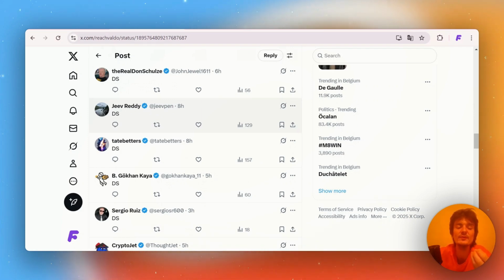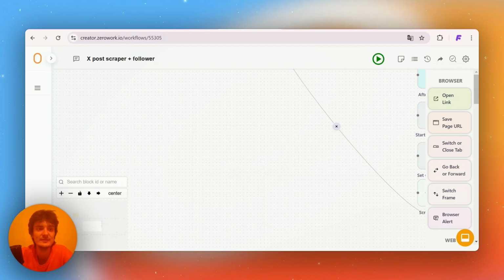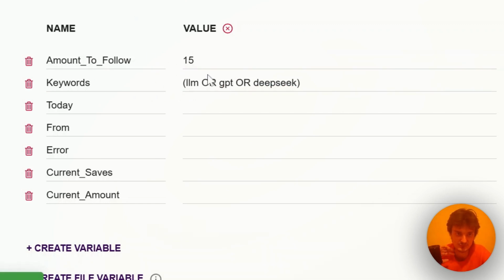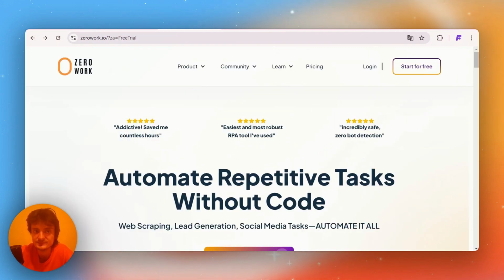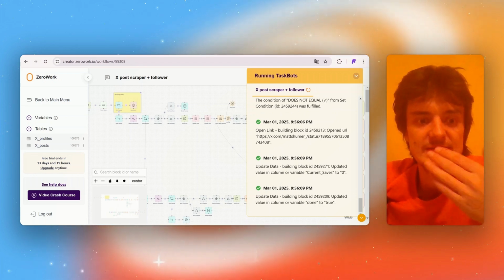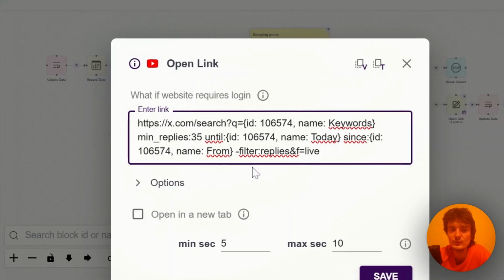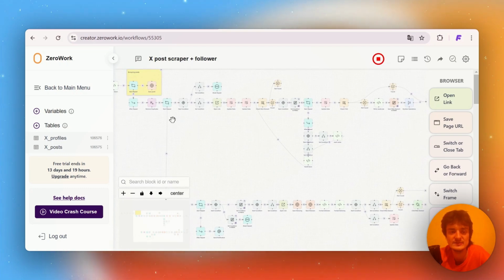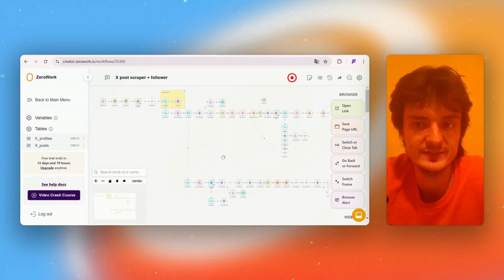Turbocharge Your X Growth: ZeroWork’s Automation Blueprint for a Targeted Audience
✅ Build a FREE automation to scrape and follow hyper-targeted X users
✅ Schedule daily growth (set it and forget it!)
✅ Replicate my exact system for ANY niche (e.g., crypto, SaaS, fitness)

STEPS:

Register for a ZeroWork account.
Grab a copy of the TaskBot.
Set the variables: Amount_To_Follow and Keywords.
Add the cookies and schedule the TaskBot.

Enjoy the results!

I’ll drop a NEW automation tutorial every week to help you grow your audience, leads, and sales—effortlessly! Drop your ideas in the comments below!